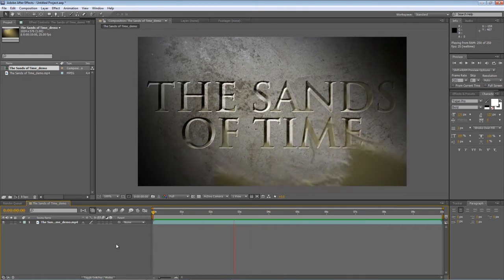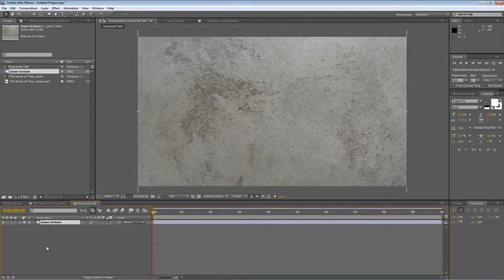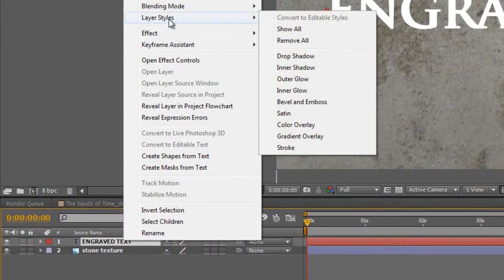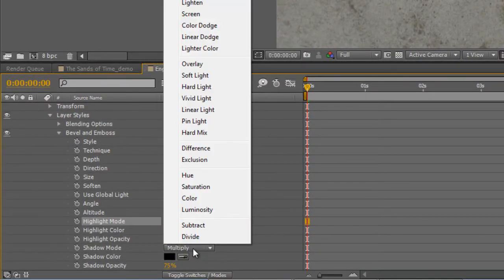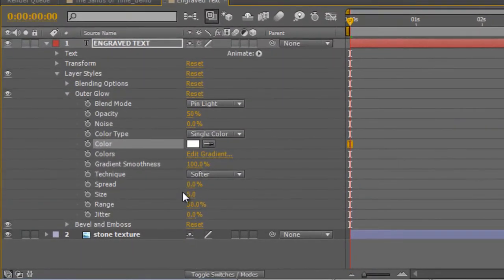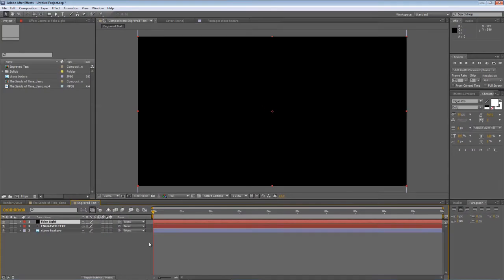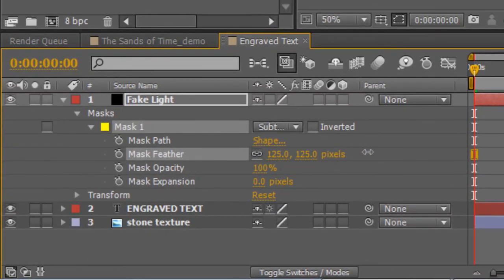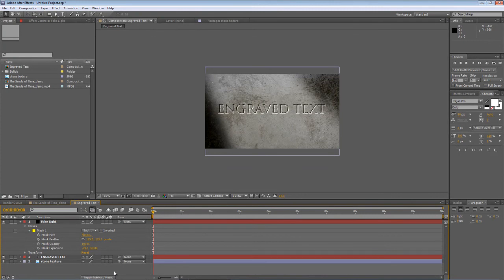After Effects Tutorial - Title text engraved in stone (Sands of Time Part 1)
In this epic series of tutes I'll be walking you through a wide range of techniques to create the effect of sand being swept away to reveal a title engraved into stone. And the best part is that all of this is achieved using the standard toolset of After Effects CS3, CS4 or CS5.
Part one shows you how to create a realistic engraved text effect.